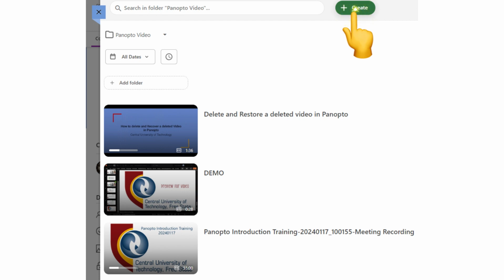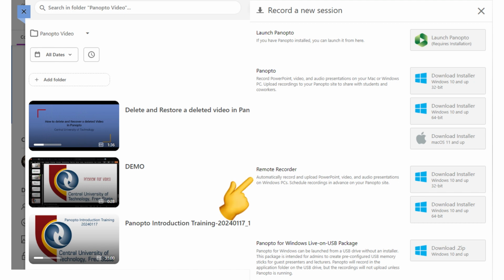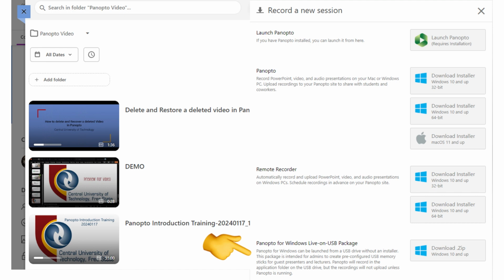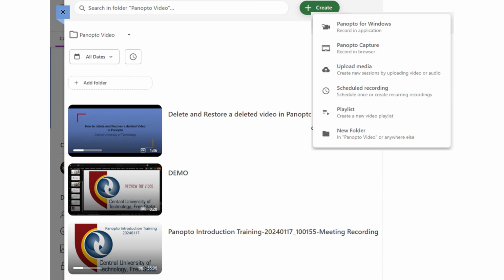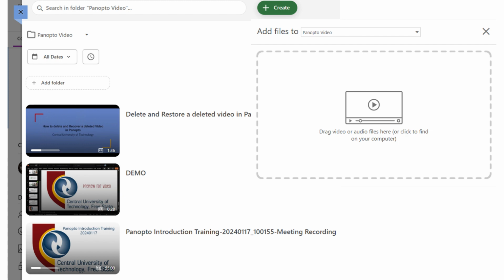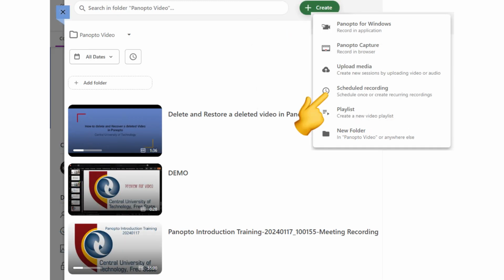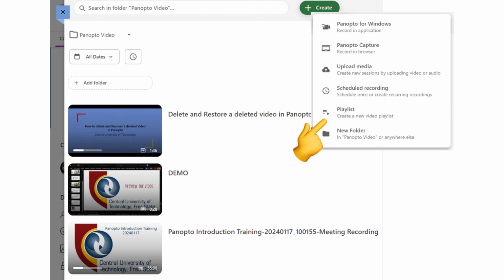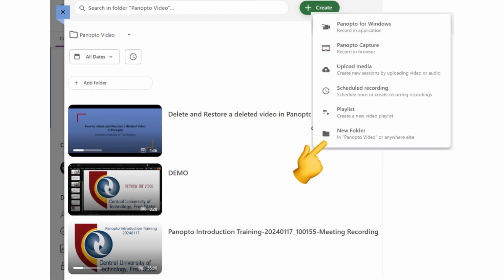How to use the create button in Panopto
Creating content is as easy as clicking a button. The Create button allows you to create different types of content in Panopto. This documentation explains what each option allows you to create.